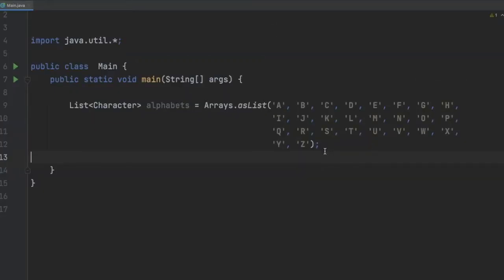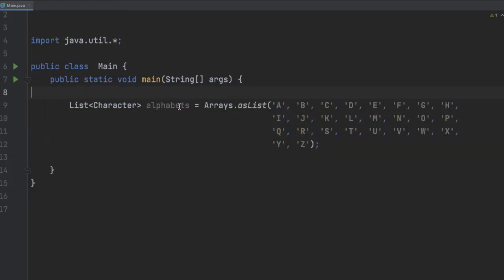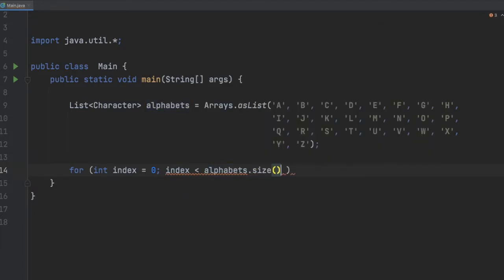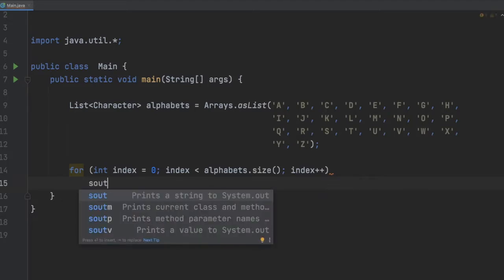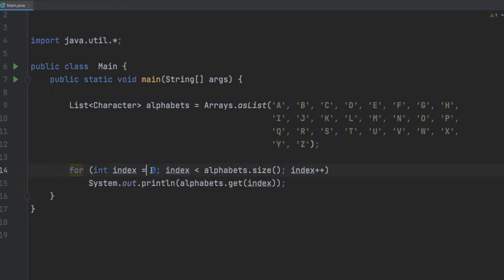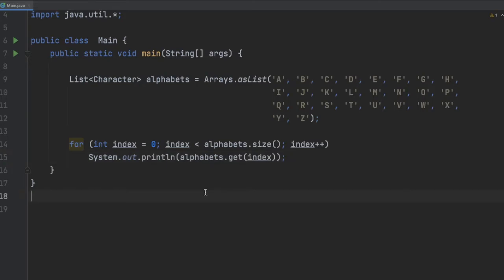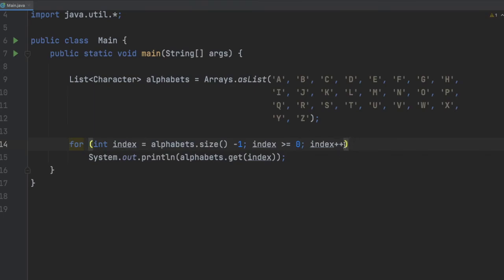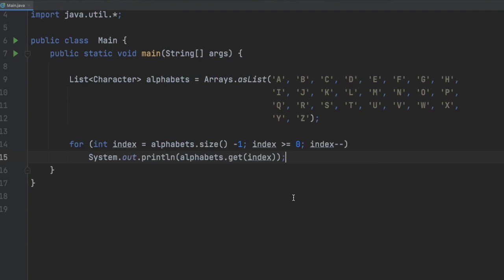How to print Arraylist in reversed order in Java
Today I will show you how we can iterate over ArrayList of or list in reversed order. We will be using for loop for this purpose.